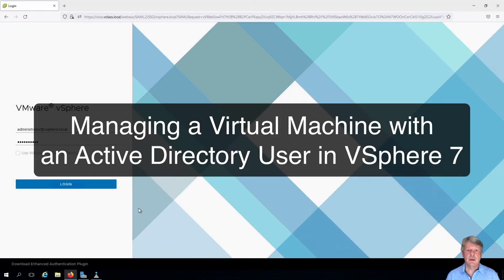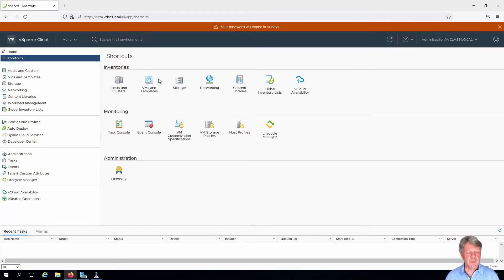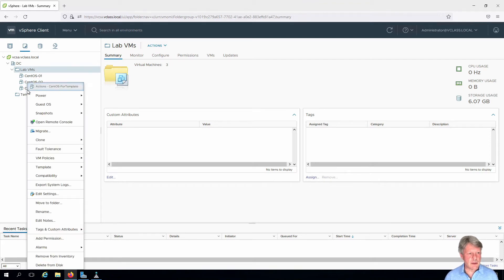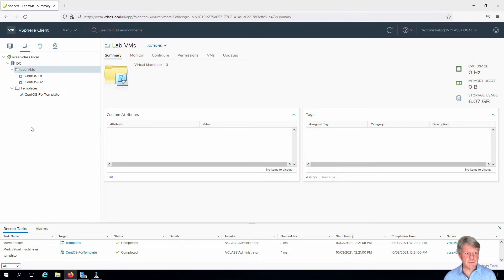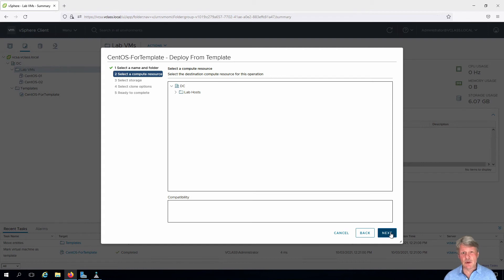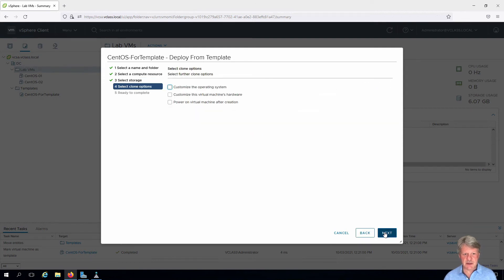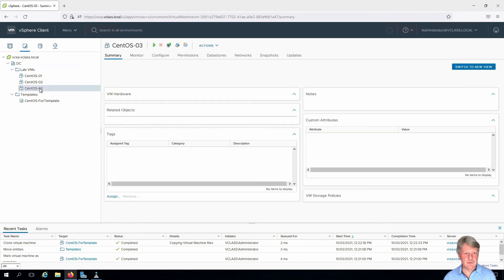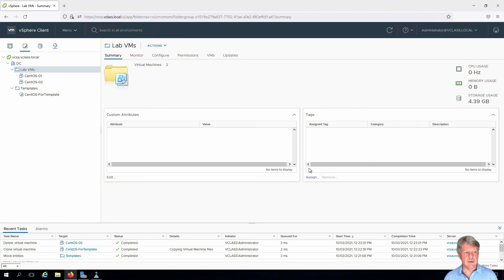Managing a VM with an AD User in vSphere 7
This video demonstrates the execution of several functions related to managing virtual machines while authenticated to vCenter Server as an Active Directory user  in vSphere 7.